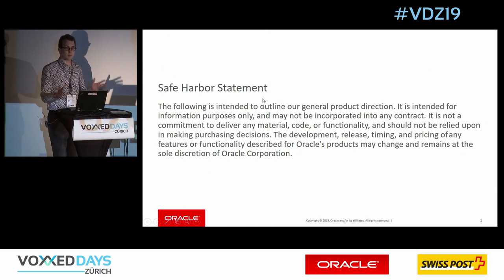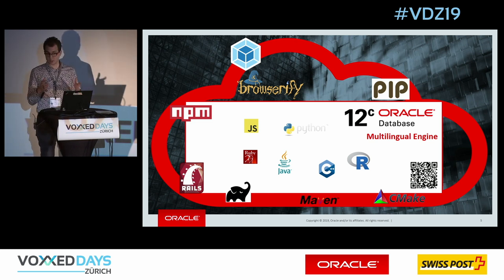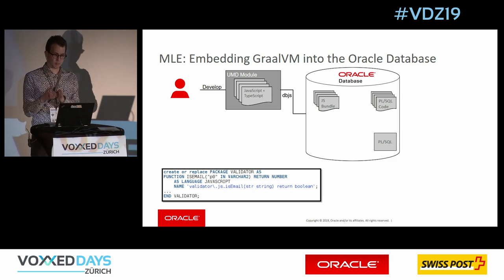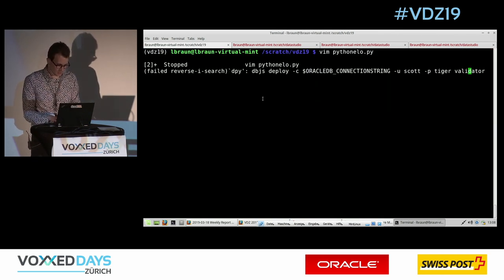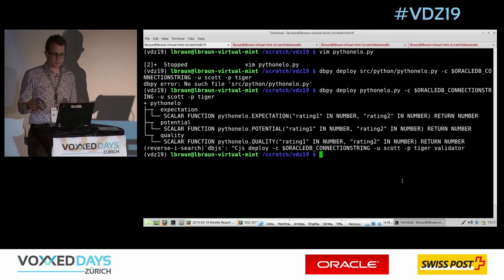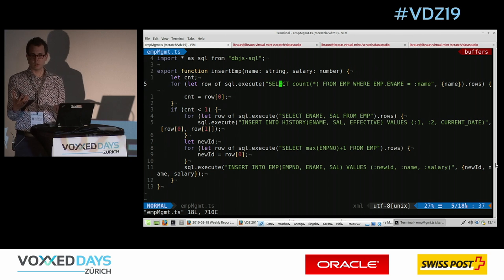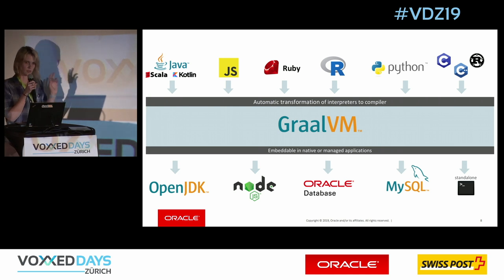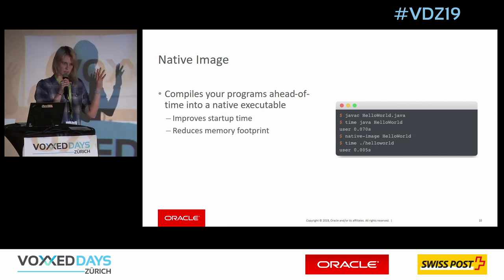[VDZ19] GraalVM & Database Multilingual Engine by Lucas Braun and Julia Kindelsberger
GraalVM (Julia): GraalVM is a universal virtual machine for running applications written in JavaScript, Python, Ruby, R, JVM-based languages like Java, Scala, Kotlin, Clojure, and LLVM-based languages such as C and C++. GraalVM removes the isolation between programming languages and enables interoperability in a shared runtime. It can run either standalone or in the context of OpenJDK, Node.js, Oracle DB, or MySQL. With GraalVM you can run Java faster, make your application extensible or create a native image. GraalVM offers a comprehensive ecosystem supporting a large set of languages and running them in different deployment scenarios.

Database Multilingual Engine (Lucas): Writing stored procedures and user-defined extension for the Oracle DB requires both in-depth PL/SQL knowledge and long-year experience. Oracle-MLE amends this situation with an architecture for embedding programming languages in the database using GraalVM. Programming languages built on top of GraalVM can execute in the address space of the Oracle DB processes. This enables a tight coupling with the DB query execution engine that reduces the cost of data exchange with programming languages other than PL/SQL.